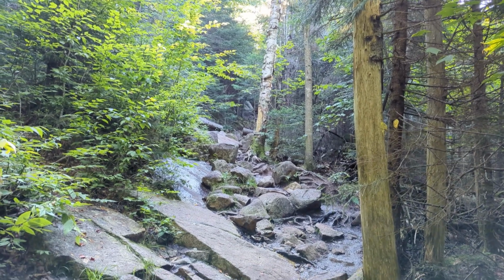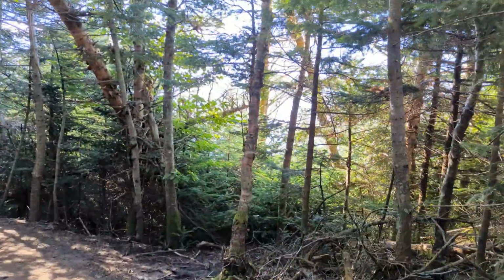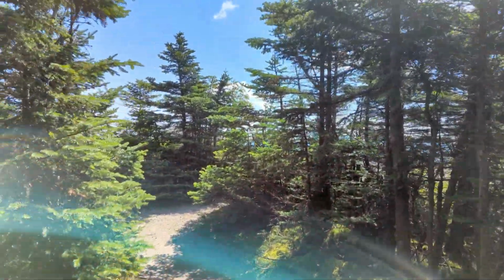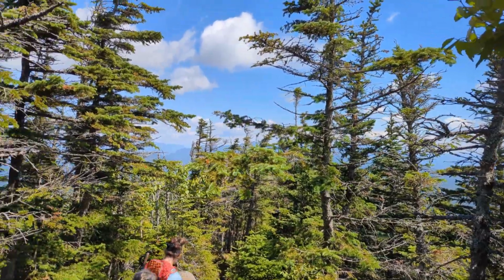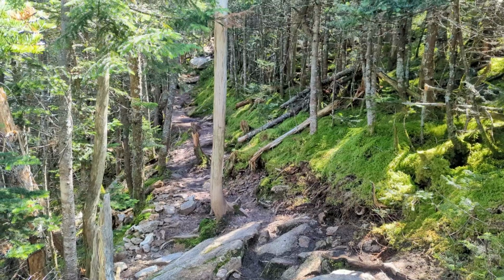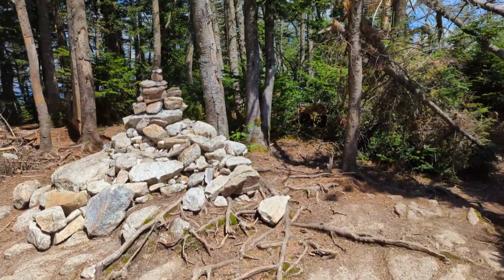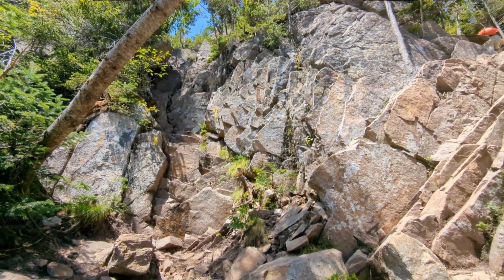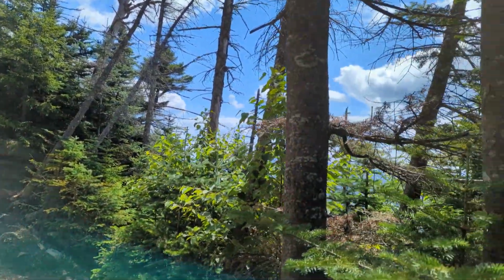Hiking the Osceola Mountains in NH 8-6-2023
Mount Osceola and East Osceola are part of the 48 4,000 footers in NH.  These two peaks were #46 and #47 on my list.